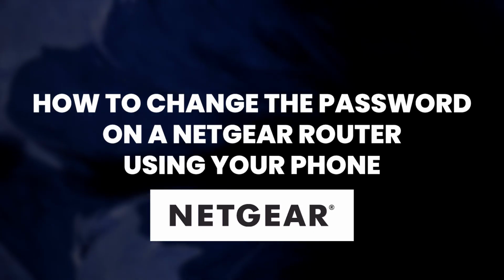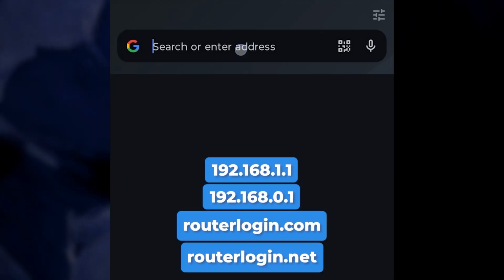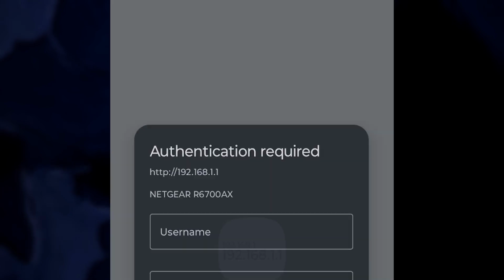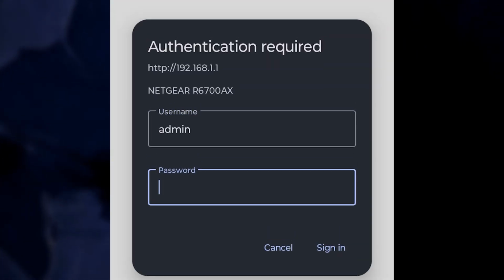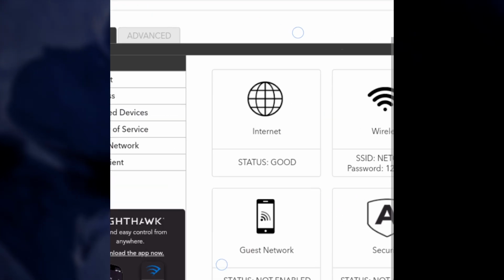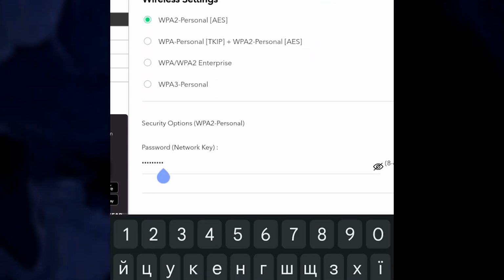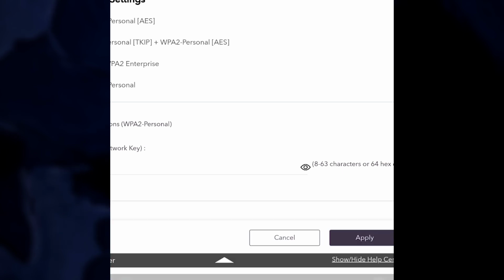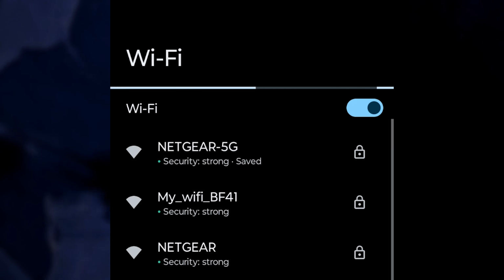📱 NETGEAR Router WiFi Password Change Using Phone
Find out how to change your WiFi password on a NETGEAR router right from your phone! In this simple tutorial, we'll walk you through accessing the NETGEAR admin panel from your mobile browser, navigating to the password settings, and updating your WiFi password quickly and easily. Keep your network secure and manage your router settings wherever you are.

Key Topics Covered:
- Accessing NETGEAR admin panel on a smartphone
- Modifying WiFi settings for better security
- Step-by-step guide to change your WiFi password

🟡BTC: bc1q6lxzusxt27nl25fwcluw7g72uveat2gr7q4as7
🟡ETH: 0xA93CabcE97Ec2c20fc08382283a2CC95d6579EFB
🟡USDT (TRC20): TANkFPkipQ66cFacAe85PiZSq6cEJfBBRQ
🟡USDT (ERC20): 0xA93CabcE97Ec2c20fc08382283a2CC95d6579EFB